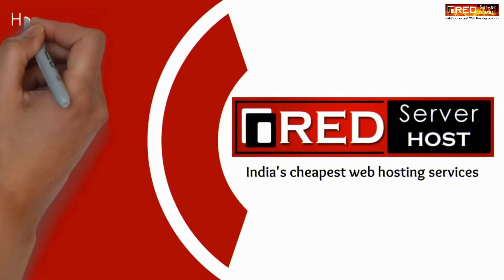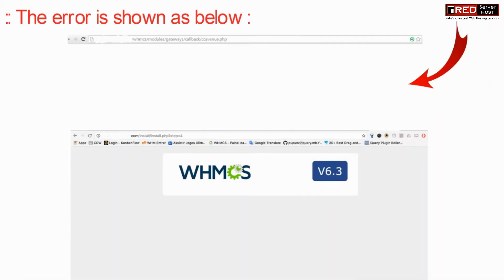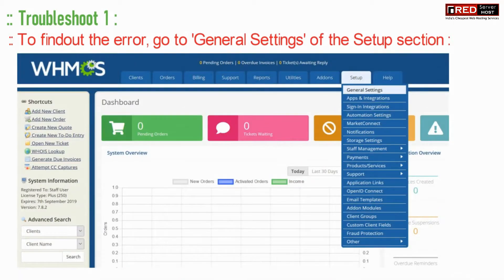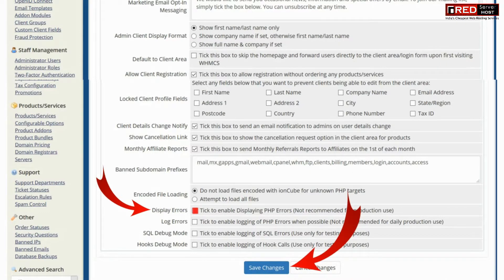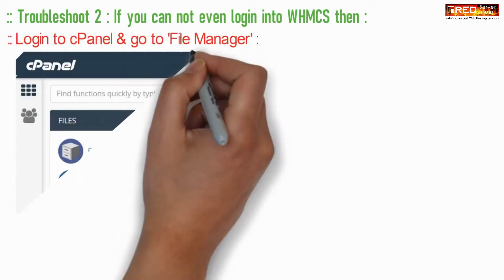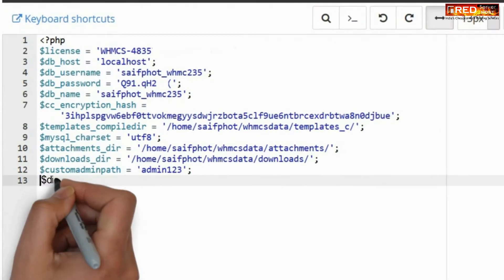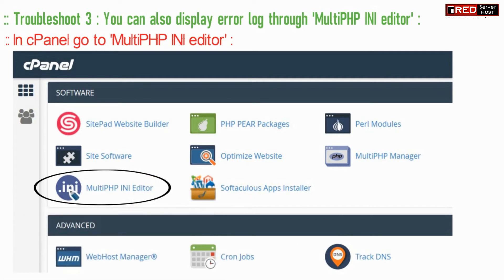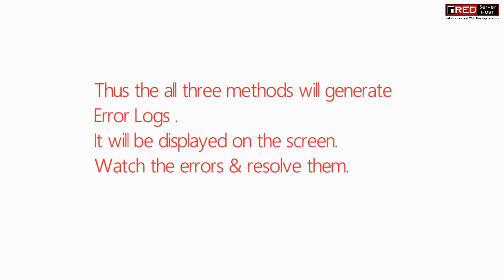How to enable error logging for Blank page error in WHMCS? [EASY METHOD]☑️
Today in this video you will learn about how to fix WHMCS Blank page error.
If at any time you encounter a blank or partially rendered page in your WHMCS installation, this indicates a fatal PHP error is occurring which stops the execution from being able to continue. This video covers the most common causes of these problems, how to identify them and methods for resolution.

Typical Causes

Some of the most common causes of "Oops!", partial, or empty page rendering include:

    Missing or corrupted files / incomplete uploads
    Server not meeting minimum system requirements
    PHP, Apache or Ioncube related errors
    Incompatible hooks or addons
    Syntax errors in custom modules, hooks or templates

Enabling Error Reporting

Enabling From The Admin Area

If the admin area is functioning enough to allow you to navigate to General Settings follow these steps to enable error display. Then retry the steps that previously led to the blank or partially rendered page and further error information should be displayed.

    Navigate to Setup and then General Settings and find display error option
    Tick the Display Errors checkbox located towards the bottom of the page

Remember to return here and uncheck Display Errors when you are finished troubleshooting. Leaving error display enabled can be a security concern.

Enabling From Your Configuration File

If the error is severe enough, you may find you are unable to login to the admin area. In those situations, there is a manual configuration file flag option that you can add to the configuration.php file in the WHMCS root directory to enable error reporting.

The lines needs to be added at the very end of the configuration.php file, right before the closing PHP tag. if your configuration.php file has one, otherwise just the last line in the file.

$display_errors = true;

After adding the lines and saving/uploading the file, retry the steps that previously led to the "Oops!", blank, or partially rendered page and further error information should be displayed.

Again remember to return here and remove these lines when you are finished troubleshooting. Leaving error display enabled can be a security concern.

Hope this works for you in troubleshooting this most common error in WHMCS.